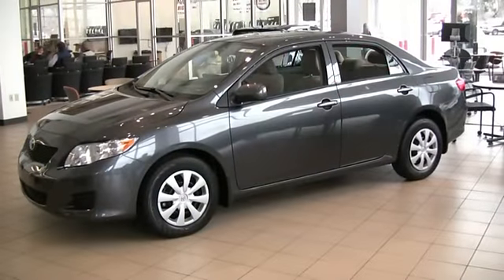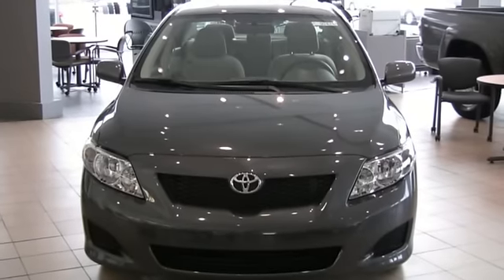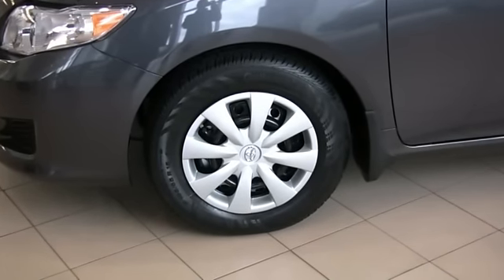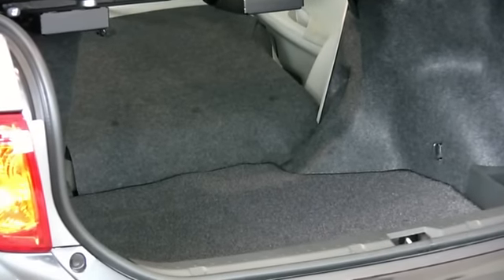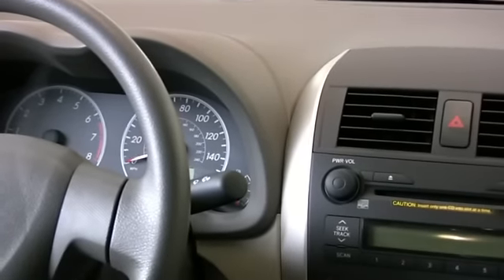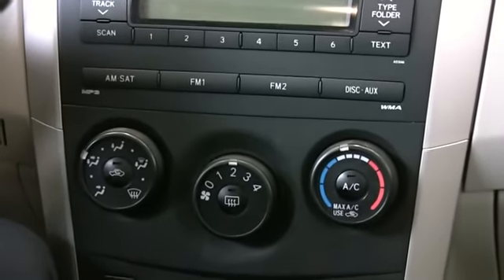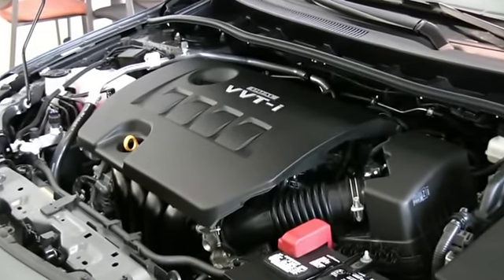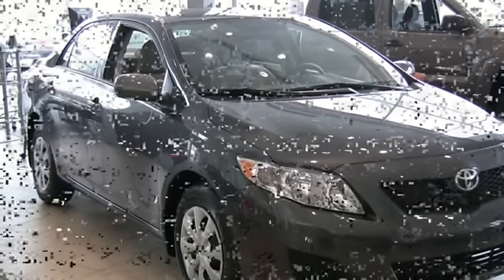New 2009 Toyota Corolla Dayton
New 2009 Toyota Corolla Dayton review by Jeff Wyler Springfield Toyota, full service new and used Toyota dealerships serving the Dayton market.  Video review of new Toyota Corolla for 2009.